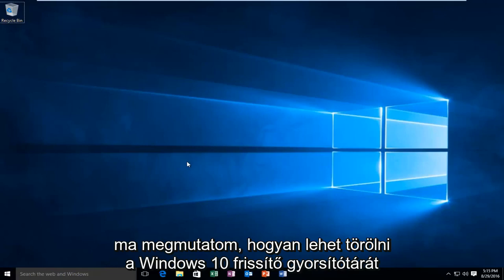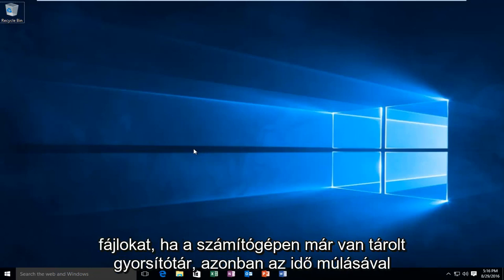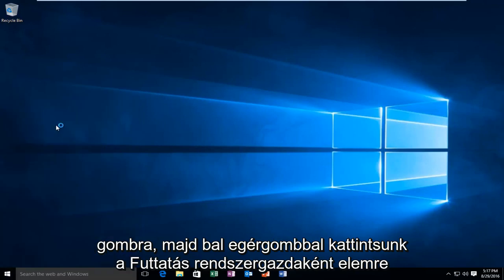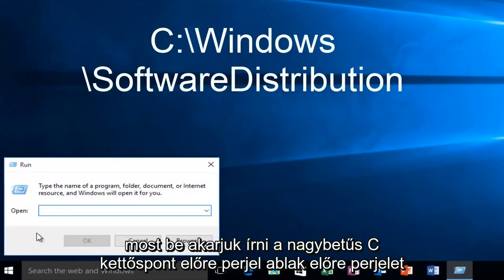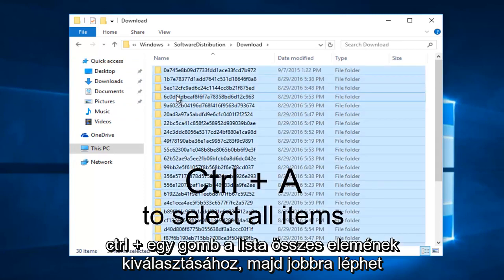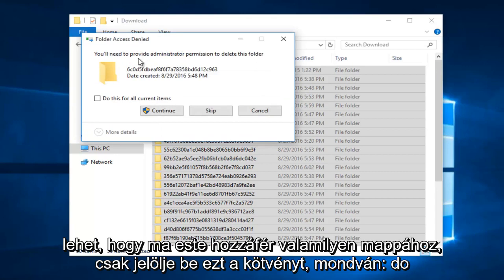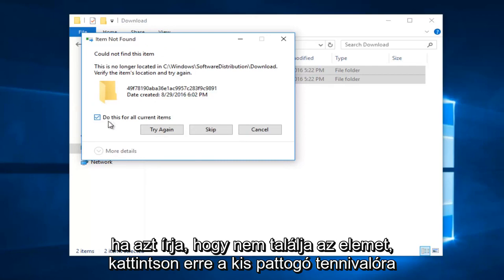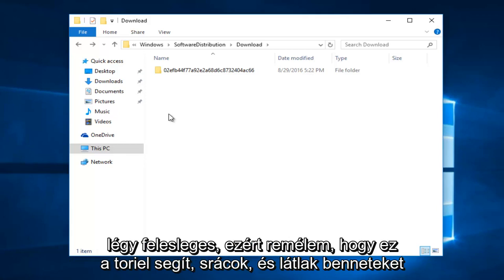A Windows Update gyorsítótárának törlése és a Windows frissítések oktatóanyagának kijavítása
Törölje a Windows frissítési gyorsítótárát és javítsa a Windows frissítéseket.

Bár vannak más módszerek a Windows Update gyorsítótárának törlésére, ezt a módszert találom a leghatékonyabbnak. Ha csökkenteni kívánja a frissítések méretét a számítógép merevlemezén, vagy teljesítményproblémák és kapcsolódási problémák vannak, akkor jó lépés a Windows Update gyorsítótárának törlése.

Ez az oktatóanyag bemutatja a Windows Update gyorsítótárának törlését. Az Update Cache egy speciális mappa, amely frissítési telepítő fájlokat tárol. A rendszermeghajtó gyökerén található: C: \ Windows \ SoftwareDistribution \ Download.

A frissítési gyorsítótár törlése

Számos oka van annak, hogy miért szeretné törölni a Windows Update gyorsítótárát. Ez lehetővé teszi az értékes tárhely helyreállítását az elavult frissítési telepítőfájlok törlésével. (Ezt a karbantartási rutint általában a Windows kezeli, de megteheti manuálisan is.) Ha telepítési hibákat tapasztal, törölje a frissítési gyorsítótárat is. A sérült frissítési telepítő fájlok törlése és újratöltése megoldhatja a problémát.

Ez az oktatóanyag a Windows 10, Windows 8 / 8.1, Windows 7 operációs rendszert futtató számítógépekre, laptopokra, asztali számítógépekre és táblagépekre vonatkozik. Minden nagyobb számítógépgyártónál működik (Dell, HP, Acer, Asus, Toshiba, Lenovo, Samsung).